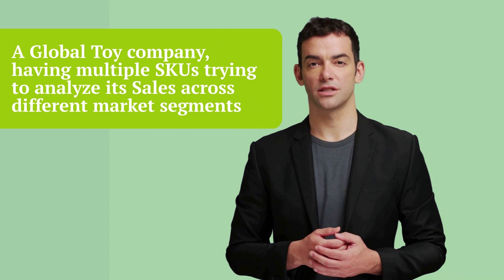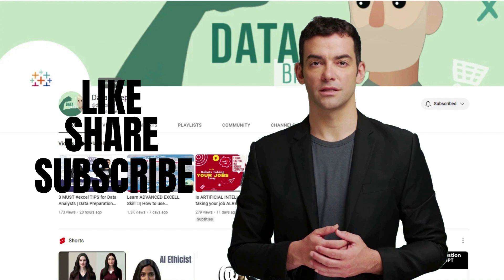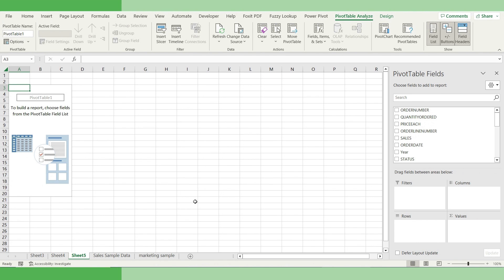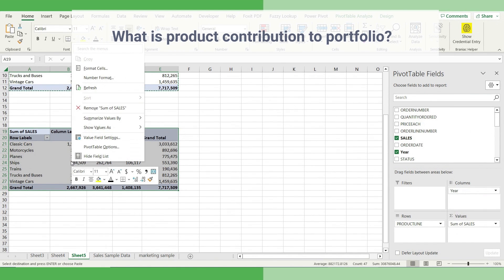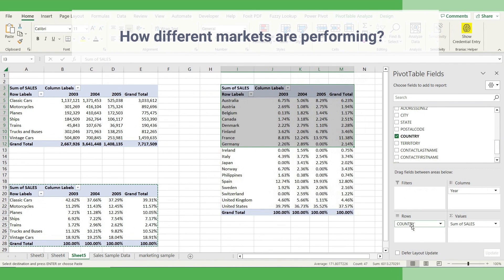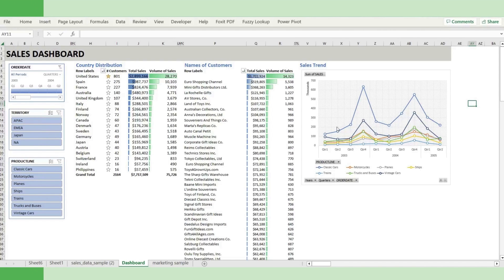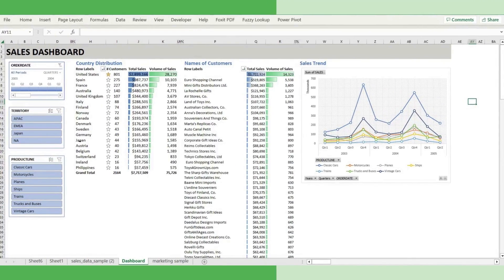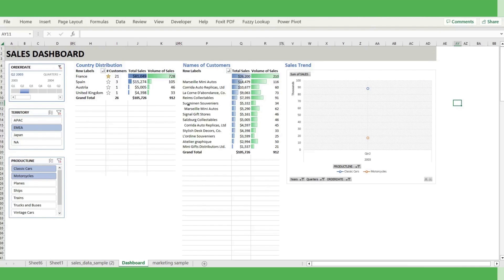How to become a DATA ANALYST? 10 minutes Guide for DUMMIES | Day 3 - DATA ANALYSIS and REPORTING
This is Day03 of 3 day series for beginners guide for Data Analyst. This video teaches Data Analysis & Visualization 101 for dummies under 10 minutes.

This series teaches concept of datatransformation, dataanalysis , reporting and visualization

How can I become Data Analyst? OR What are key skills required to be a dataanalyst ? OR how can start my journey in dataanalytics ? are most commonly ask questions. excel is the most widely used tool. I suggest if you are beginning your journey to the world of dataengineering, dataanalytics start with Microsoft Excel.

This requires moderate excel skill.

If you speak हिंदी or বাংলা, you can turn the subtitles on. All vireos of DataBicep are available with subtitles in 3 language english bengali / bangla and hindi

Video Chapter
0:00 - Recap - Day 01 & Day 02 (Data Transformation & Data Understanding)
0:45 - Day 03 - Data Analysis Fundamental (Pivot table put in context)
4:21 - Reporting & Visualization

@databicep brings your daily does of analytics dataengineering hacks. Its your quick pill for learning AI, ML, Data Engineering without any fluff. This channel is dedicated to teach quick tricks of trades of Analytics and Data Science. If you are planning to get into world of analytics, trying to learn data visualization or to learn tools like excel, power bi, tableau.. this is your HOME.